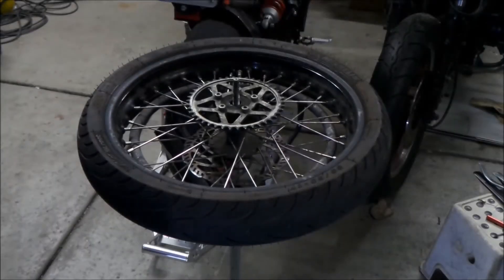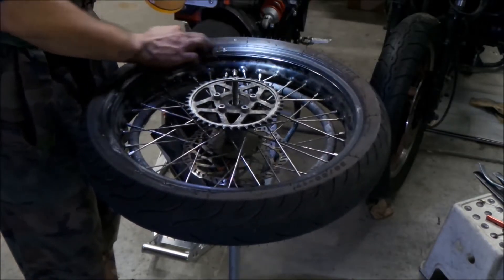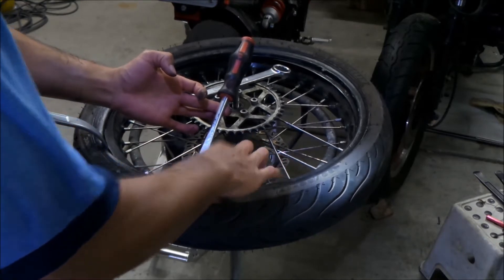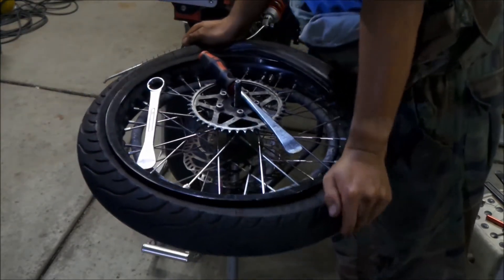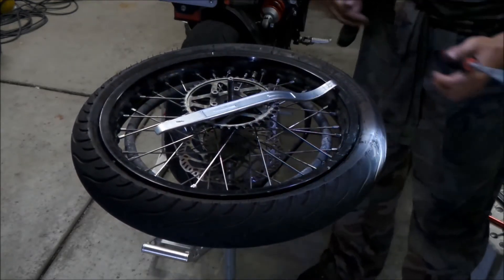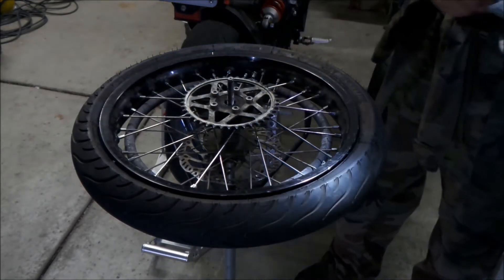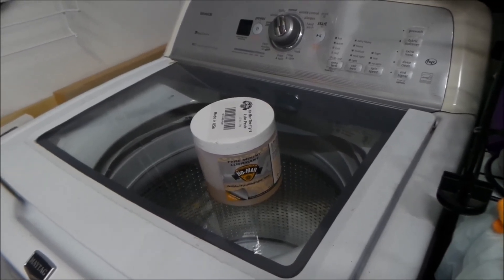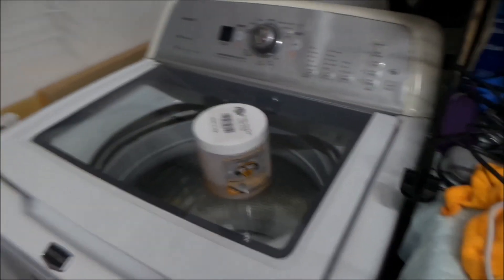No-Mar Tyre Lubrication VLOGs Part 3: Sur Ron Light Bee Supermoto Tire Paste Install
In this VLOG I install a rear Sur Ron Light Bee supermoto tire with the No-Mar Tyre Paste.